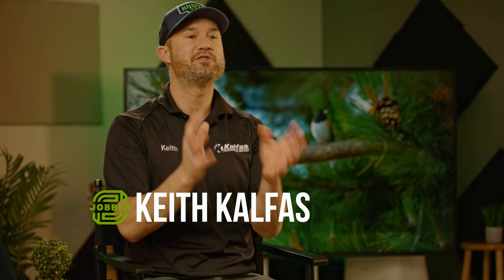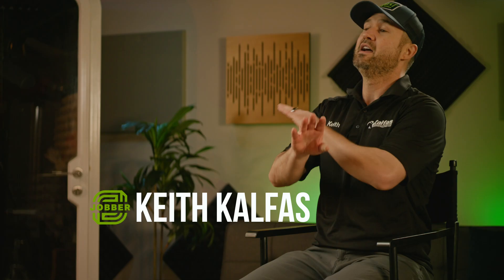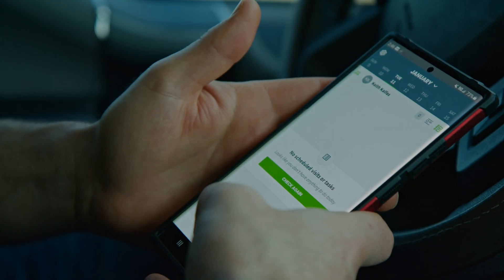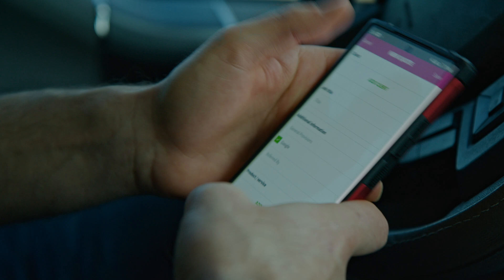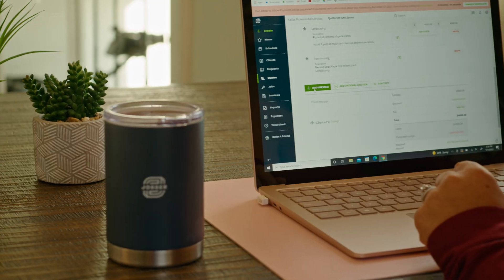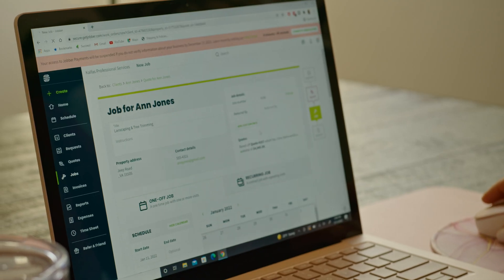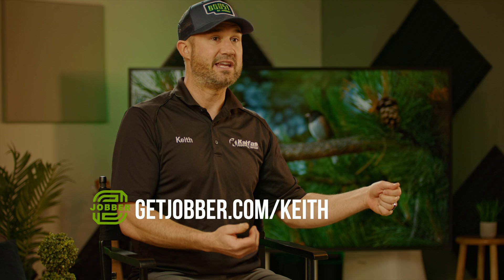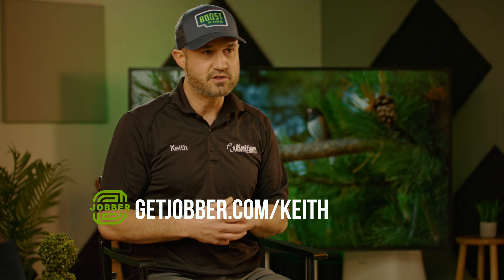Best Software for Landscaping Business Program | JOBBER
Best for Landscaping Business | JOBBER billing & invoicing software

Here's the reasons why I Use Jobber software to run my landscaping business

LICENSE CERTIFICATE: Envato Elements Item This license certificate documents a license to use the item listed below on a non-exclusive, commercial, worldwide and revokable basis, for one Single Use for this Registered Project. Item Title: Epic Stomping Indie Rock Item URL Item ID: LVDG364 Author Username: Paul_Velchev Licensee: Keith kalfas Registered Project Name: JOBBER COMMERCIAL KEITH KALFAS License Date: January 17th, 2025 Item License Code: GP7ADBNSC8 The license you hold for this item is only valid if you complete your End Product while your subscription is active. Then the license continues for the life of the End Product (even if your subscription ends). For any queries related to this document or license please contact Envato Support Envato Elements Pty Ltd (ABN 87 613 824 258) PO Box 16122, Collins St West, VIC 8007, Australia THIS IS NOT A TAX RECEIPT OR INVOICE